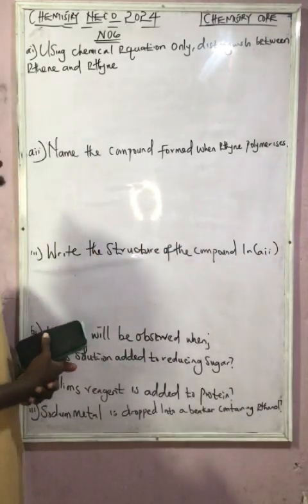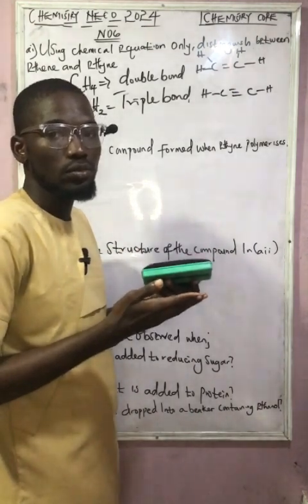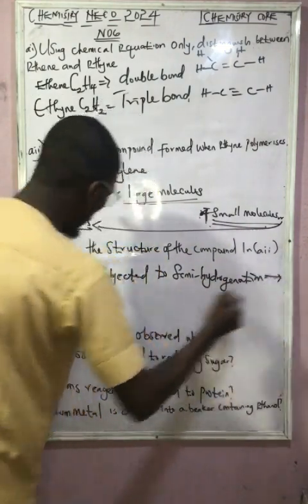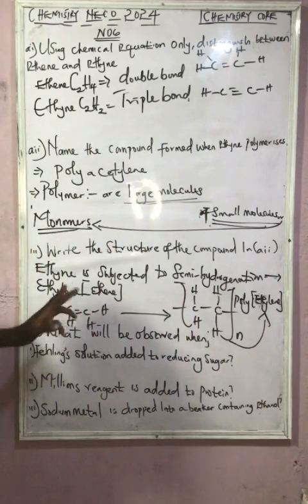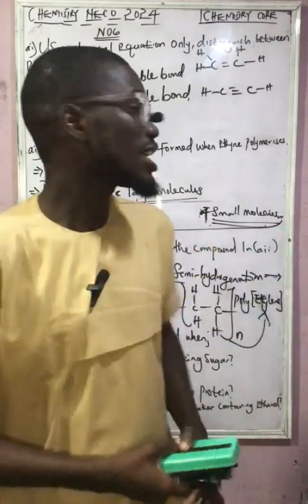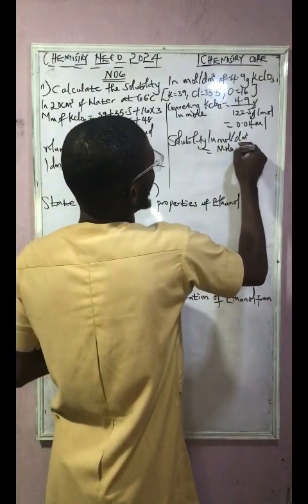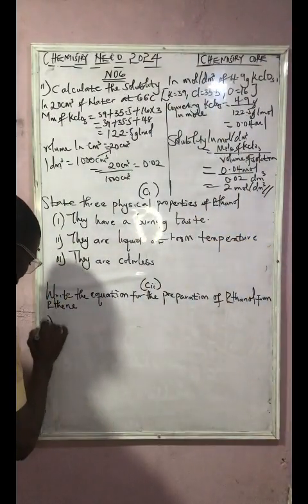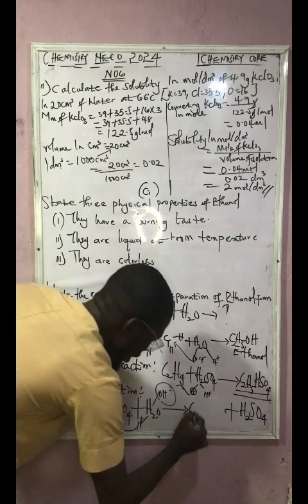2024 NECO CHEMISTRY SOLUTIONS || THEORY (ORGANIC CHEMISTRY) PART